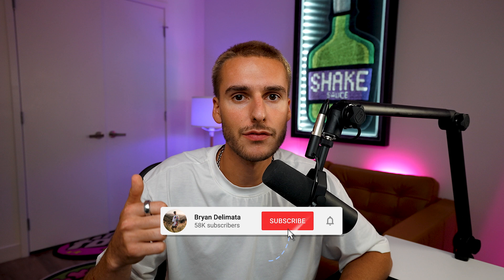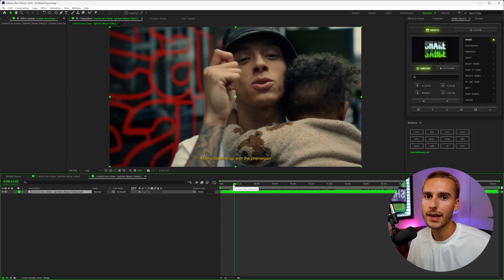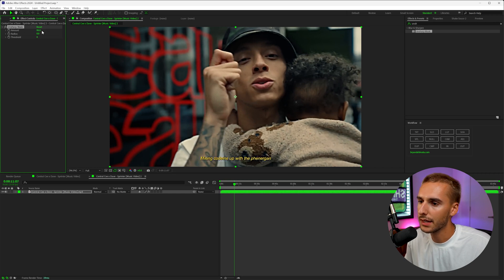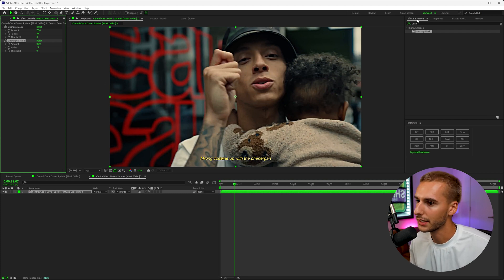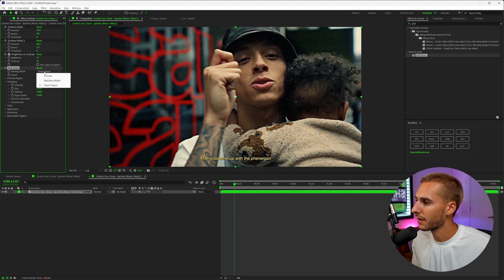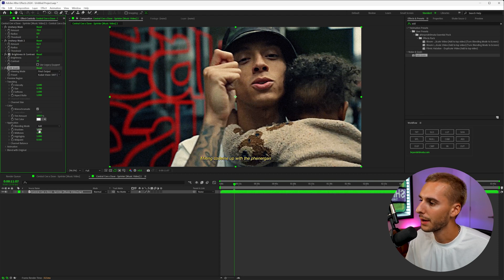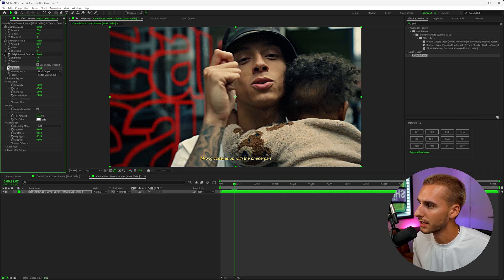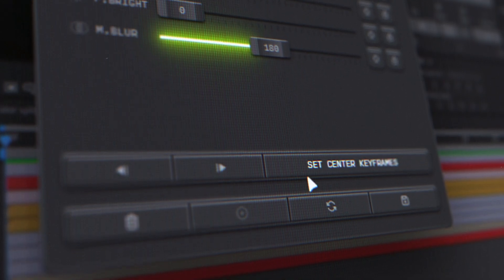How to UPSCALE ANYTHING?! (Upscale your footage with this FREE preset!) - After Effects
Learn how to upscale anything with this free preset in After Effects! Improve the quality of your footage and videos with this easy tutorial on how to upscale your content. Perfect for creators looking to enhance their video quality without breaking the bank!